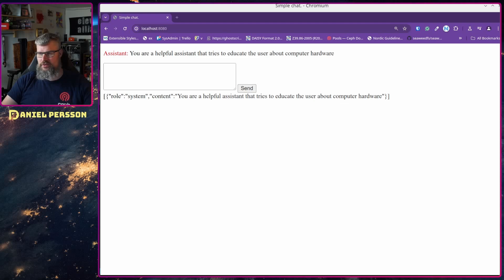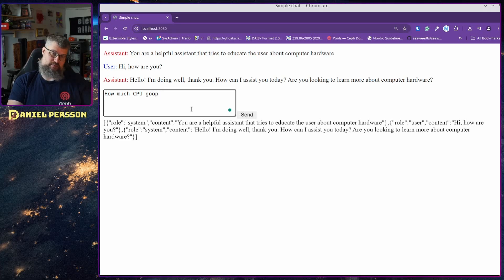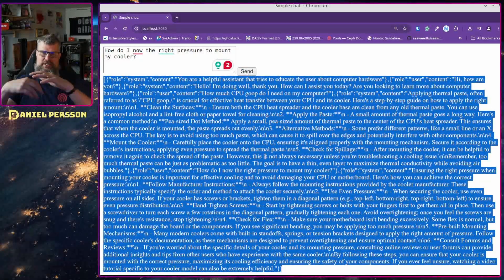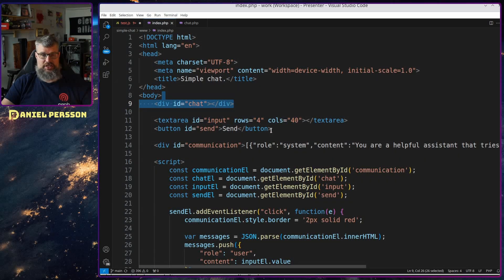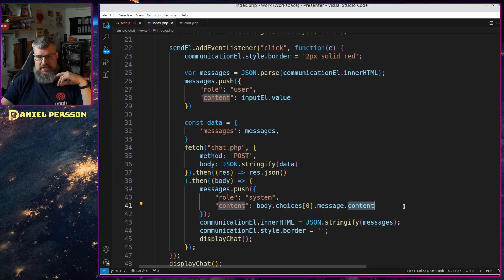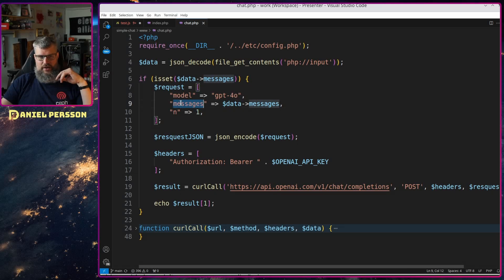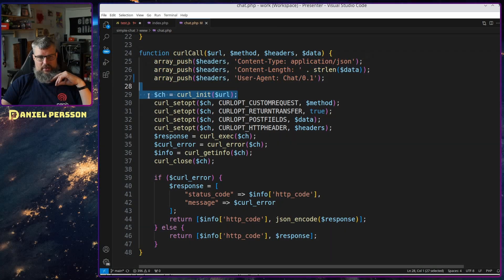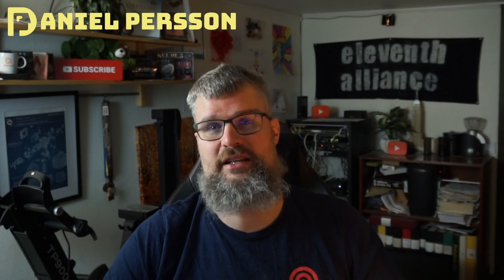Build Your Own Chatbot with OpenAI's ChatGPT API: A Step-by-Step Guide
We look into how to create a simple chat using the OpenAI Chatgpt API. We talk about context and how to use it to improve our questions. We talk about the roles in a chat and what checks the implementation of both the server-side PHP and the local Javascript code.

Unlock and leverage the potential of generative AI. Learn how you can use the capabilities of generative AI to enhance your work and daily life.